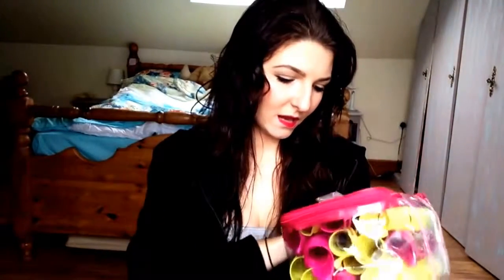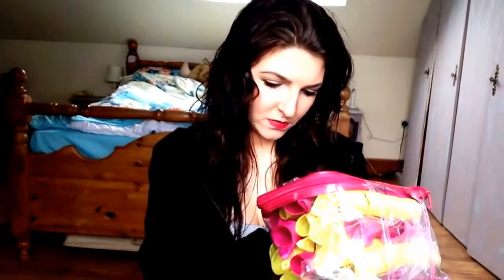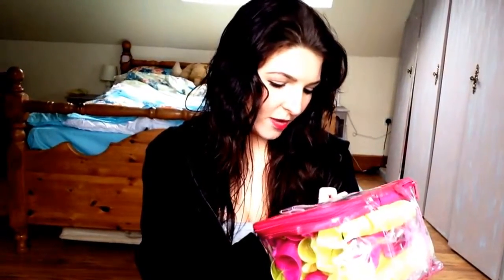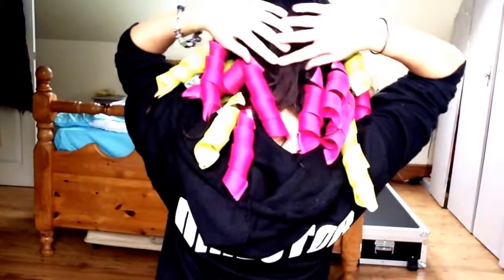HOW TO & REVIE.....